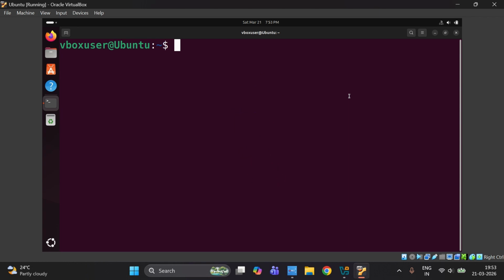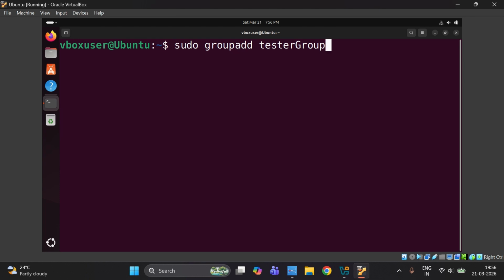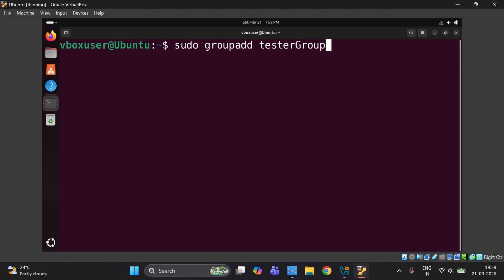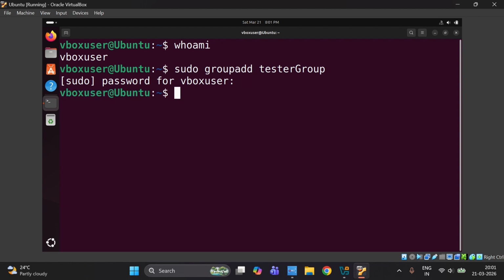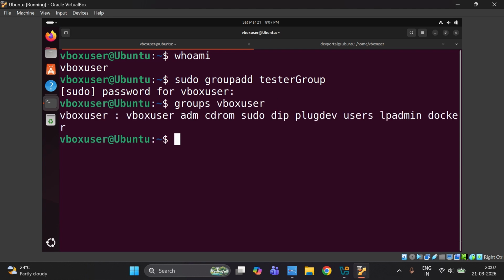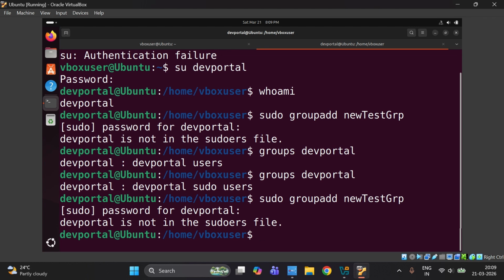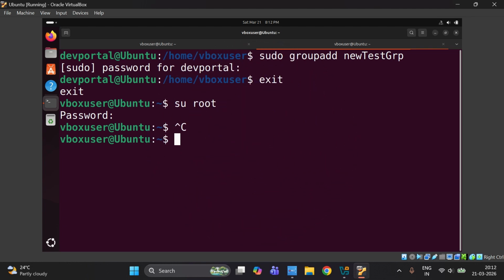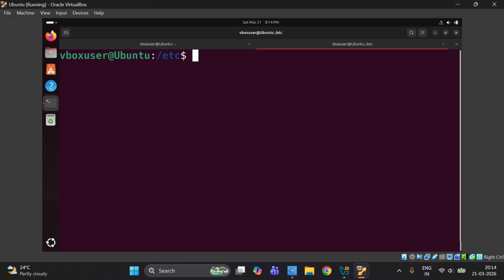sudo & Root Privileges in Linux Explained | Linux for Developers (Part 20)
In this video, we dive into one of the most important concepts every developer and DevOps engineer must understand sudo and root privileges in Linux.

- What is the root user (superuser) in Linux
- What is sudo (SuperUser DO) and how it works
- Why sudo is preferred over direct root login
- How to give users sudo access
- How to safely switch to the root user
- Real-world developer scenarios (installing packages, accessing restricted files)

Understanding sudo is critical for developers working with:
- Linux servers
- Cloud environments (AWS, Azure, GCP)
- DevOps pipelines
- Production deployments

It helps you to avoid permission errors, perform admin tasks safely and follow security best practices

Video Chapters
00:00 - Introduction
00:42 - What is Root User?
01:44 - What is sudo?
03:32 - Why Use sudo Instead of Root?
05:56 - Who Can Use sudo?
11:38 - Switching to Root User
12:36 - Common Developer Scenarios
14:44 - Summary

Tips
- Never run commands blindly with sudo
- Avoid staying in root shell for long
- Always follow the principle of least privilege

This video completes your Linux Fundamentals Block:
- File Management
- Permissions (chmod)
- Ownership (chown, chgrp)
- Users & Groups
- sudo & Root Privileges